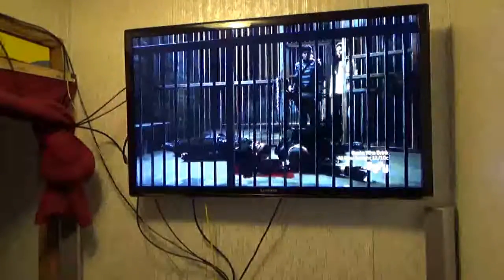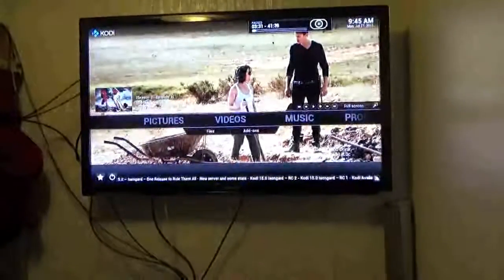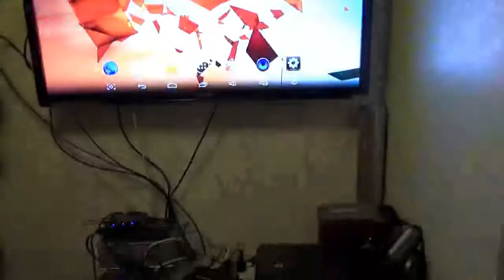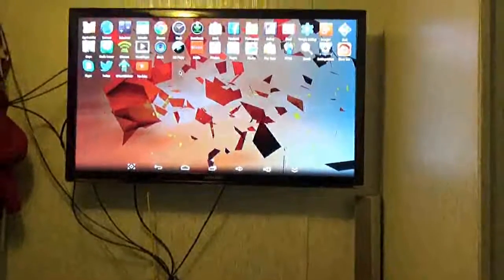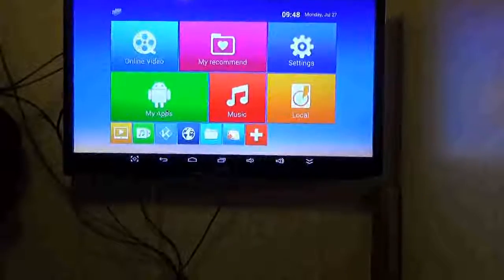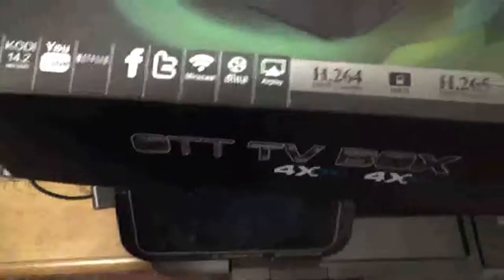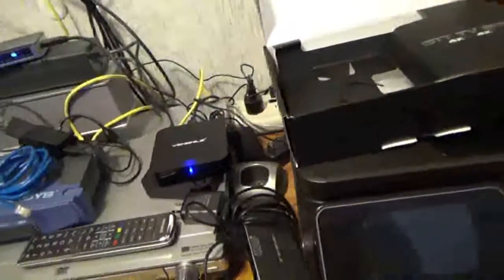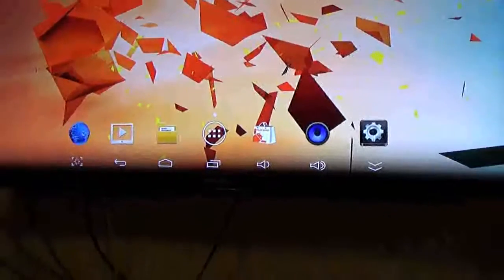Ri orange MXQ Amlogic S805 Xbmc Media Player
Nicely optioned out of the box.

I tried to give a brief overview in the video...(focused primarily on my own personal usages for such a device)

This has more USB ports (4) than the other few I've used which is nice. Every so often there was a slight delay (maybe my Internet connection) but it was never enough to dislike the unit.

I really liked the pre-load of Kodi and the add-ons within, I was able to pull TV shows and movies without configuring anything. HD video looked great and everything ran very smoothly.

The included remote works fine but I suggest a mini (or normal) sized keyboard and probably a mouse or a remote/mouse combo such as the MeLe remote control air mouse style products.

Overall it seems like a nice unit especially if you are one of those people that doesn't want to do a lot of installations for Kodi...one of the main reasons people buy these type units.
All in all smooth running and plenty of inputs, not a game player so I can't say what it is capable of but the video playback is great!

The input/output offers a nice amount of options...
USB host:4 High speed USB 2.0,support U DISK and USB HDD
Card Reader:SD/SDHC/MMC cards
HDD file system: FAT16/FAT32/NTFS
Support Subtitle:SRT/SMI/SUB/SSA/IDX+USB
High Definition video output:SD/HD max.1920x1080 pixel
OSD type of languages:English/French/German/Spanish/Italian/ etc multilateral languages
LAN:Ethernet:10/100M, standard RJ-45
Wireless: Built in Wifi
Mouse/ Keyboard:Support mouse and keyboard via USB; Support 2.4GHz wireless mouse and keyboard via 2.4GHz USB dongle
HDMI:HDMI 1.4b with CEC
AV: Support
SPDIF/IEC958:HDMI 1.4b with CEC

Review sample provided free or at a discounted price for a fair, unbiased, and honest review.